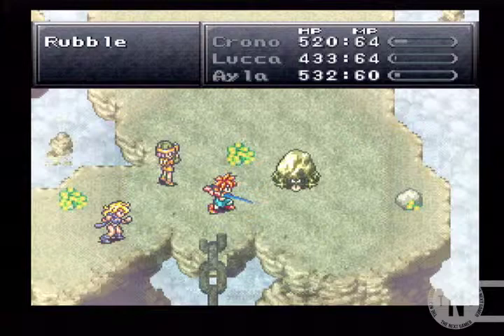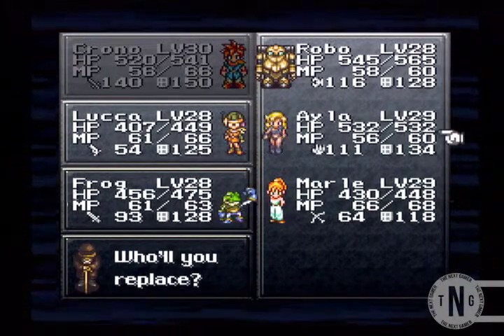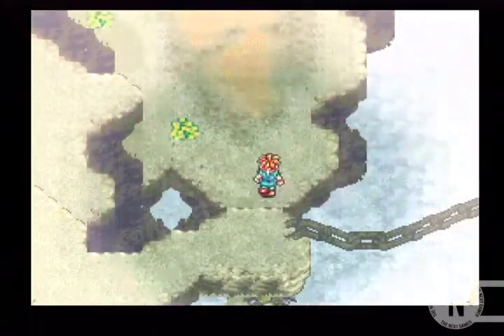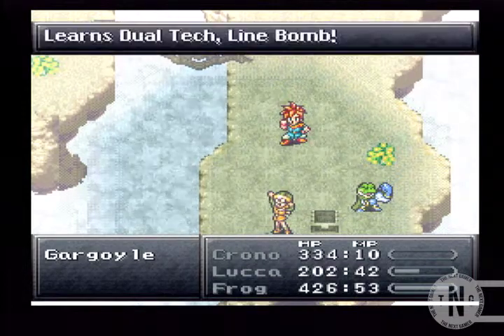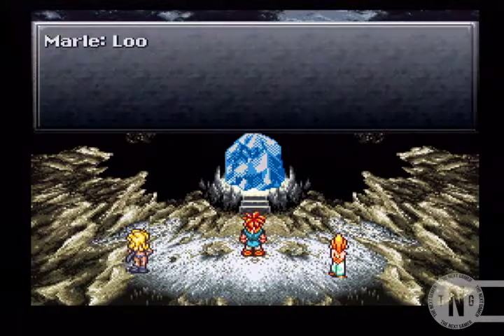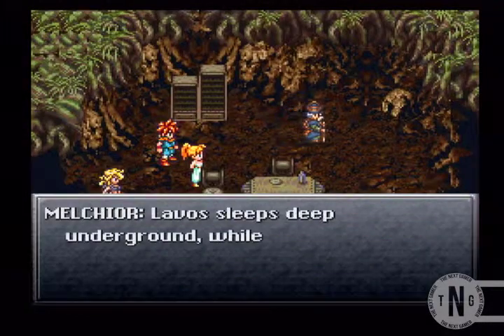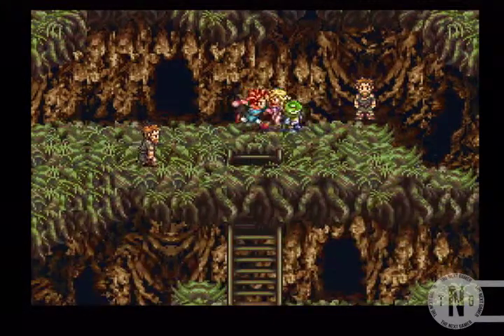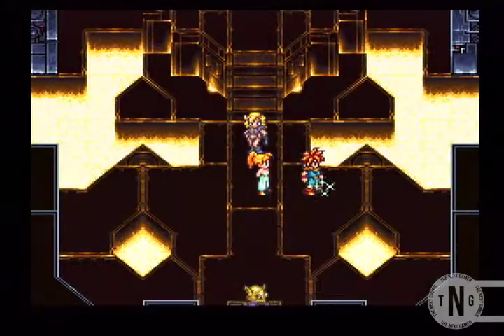Chrono Trigger Part 13: Woe Is Me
We climb a mountain because it's there, even though we don't want to...